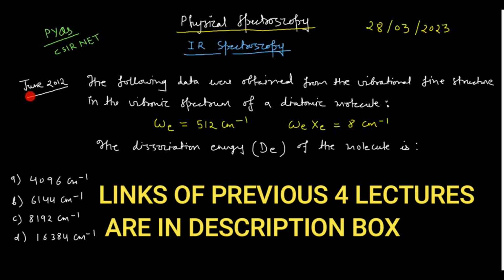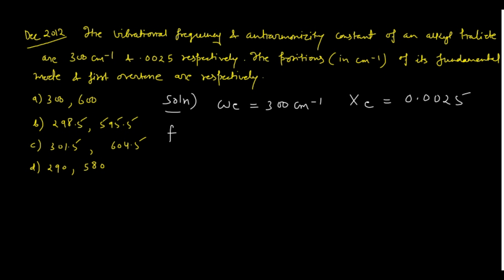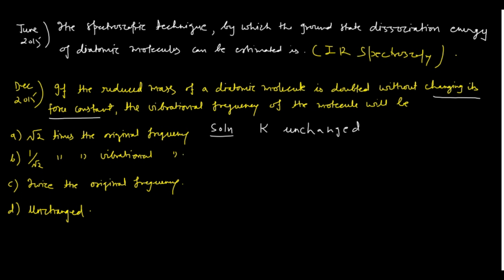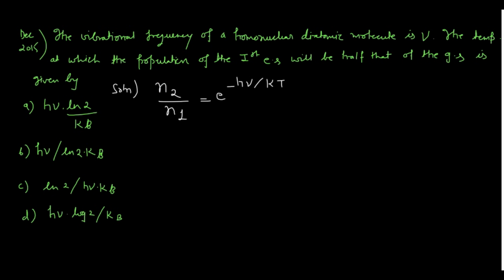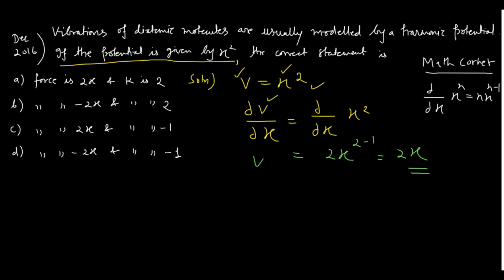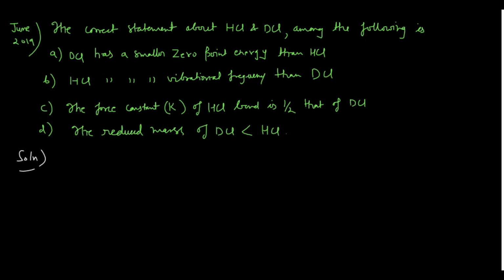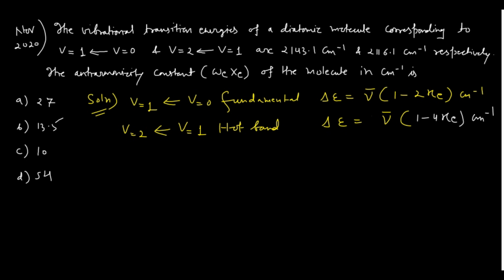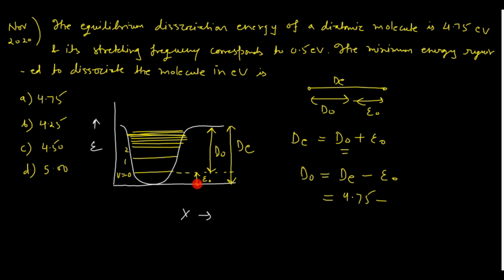PART 5: CSIR NET PYQS ON PHYSICAL IR SPECTROSCOPY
Correction: I missed a point in the question, plz note that E0=1/2 hv, E0 is given in ev, so we have to take half of E0, E0= 1/2 × .5=.25
D0= 4.75-.25=4.50cm^-1
In this lecture, I have discussed all the previous years problems from CSIR NET Chemical Sciences.